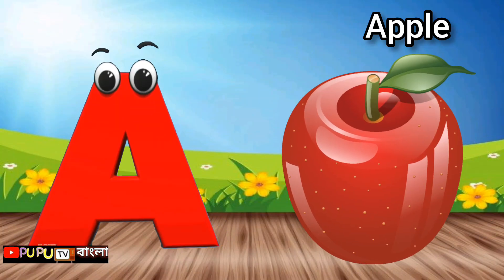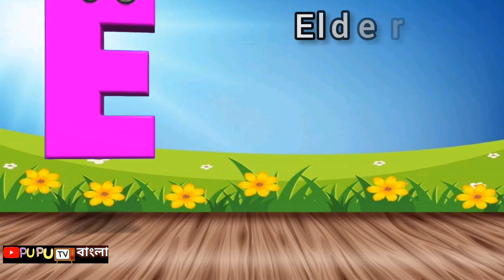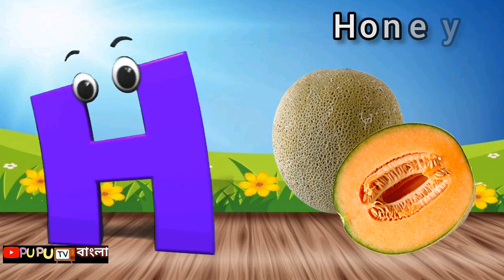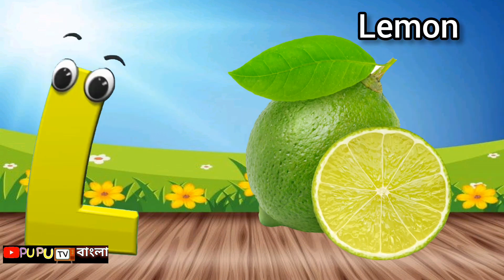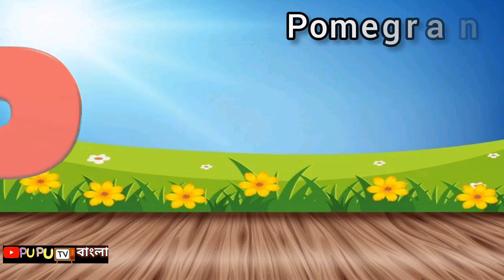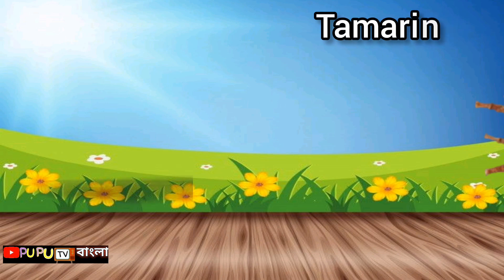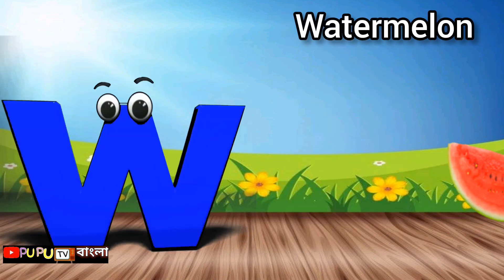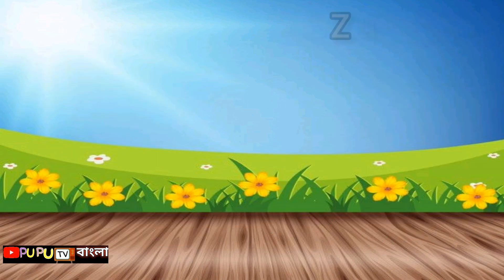Phonics | Fruits & Vegetables songs for Kids | Preschool Video | Learn ABCD, Alphabet Letters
Thanks. ♥♥♥♥♥♥♥♥